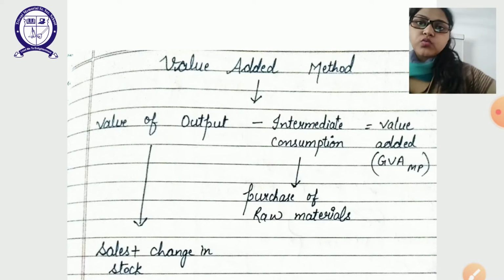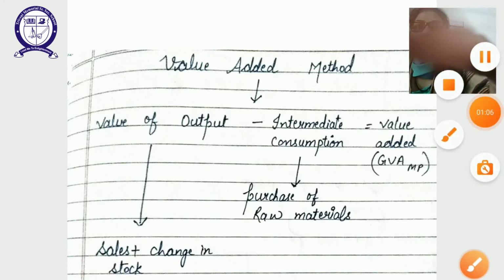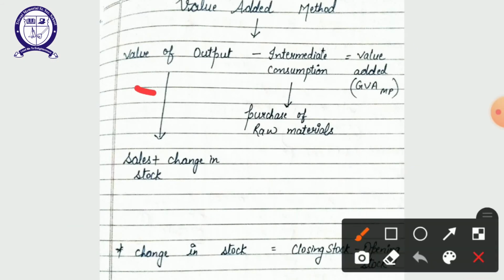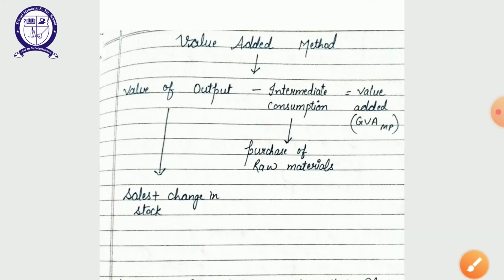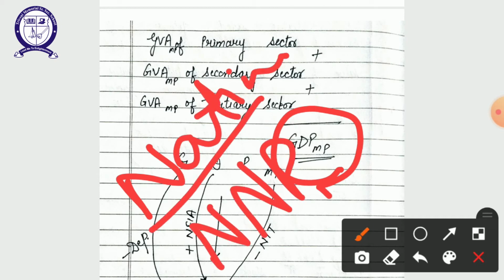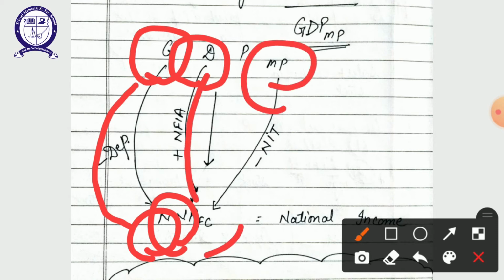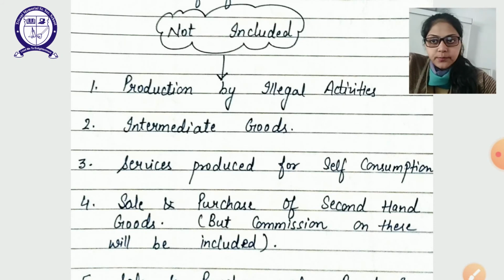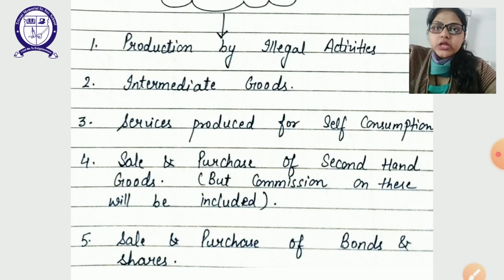Class-12||Macroeconomics||Ch-4||Value Added Method